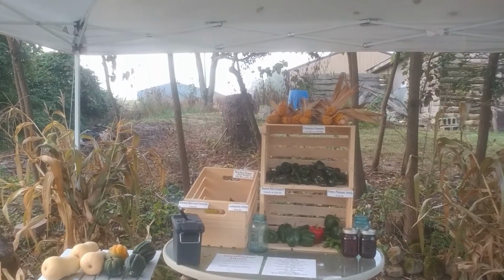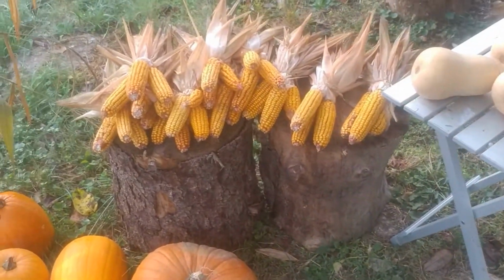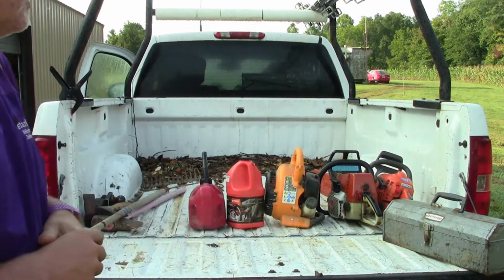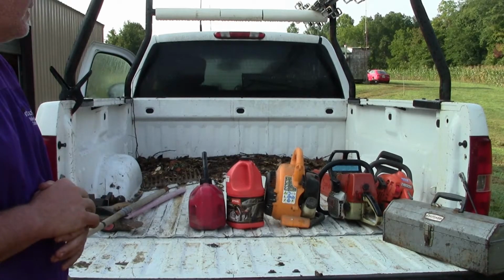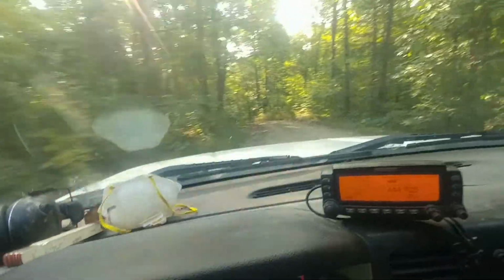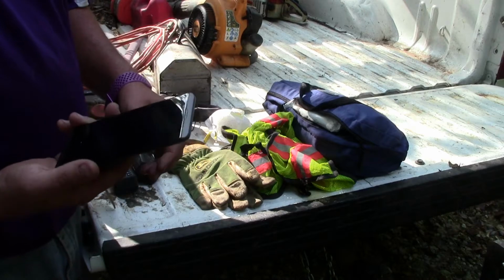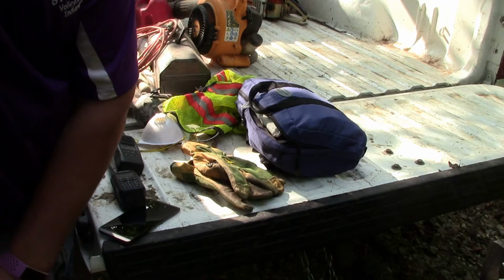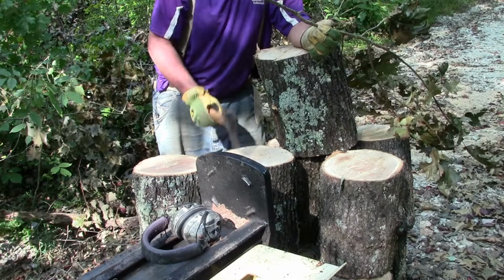Wood Cutting Day - Part 1